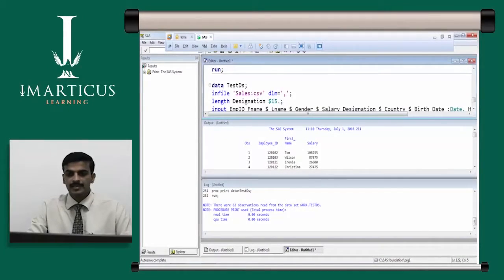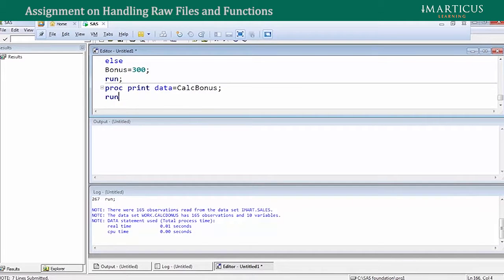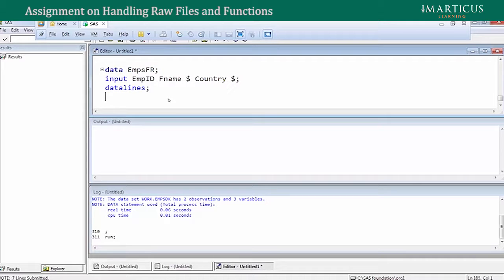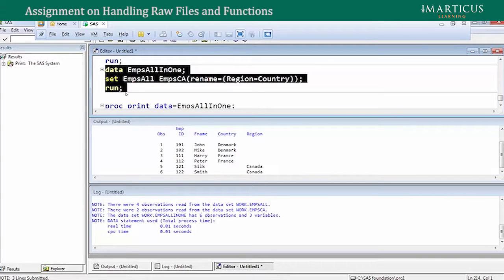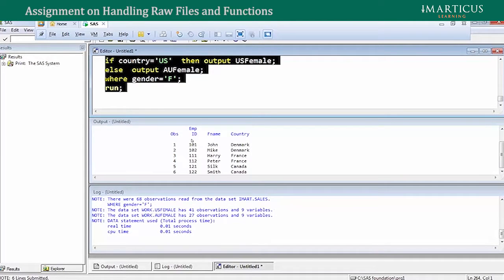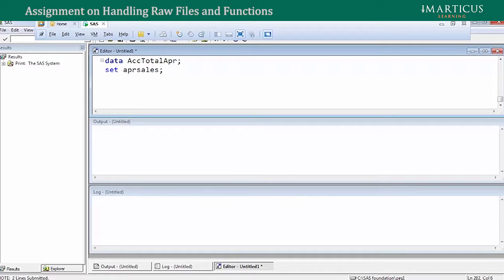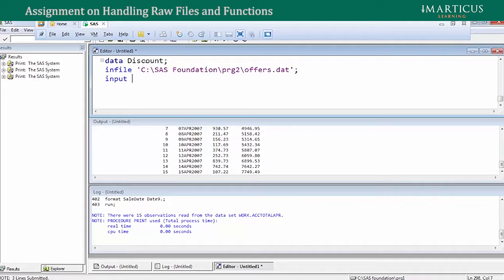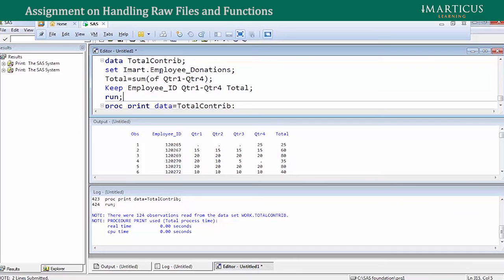Assignment on Handling Raw Files and Functions